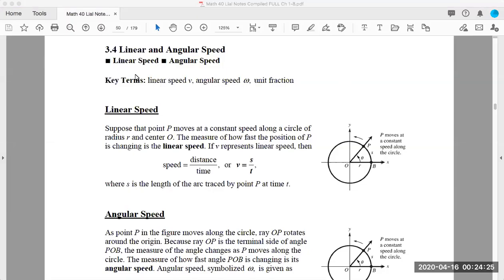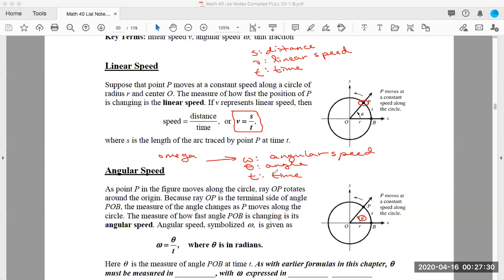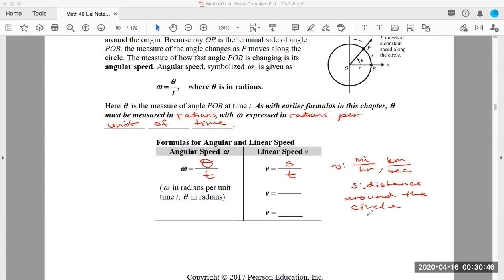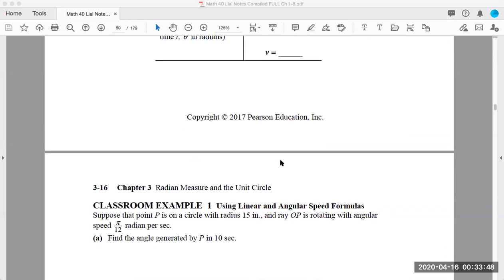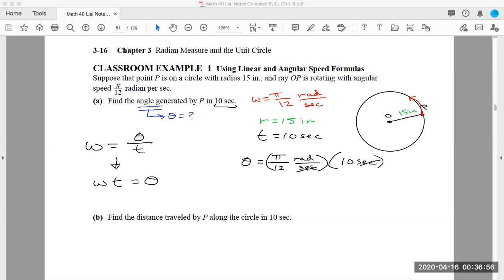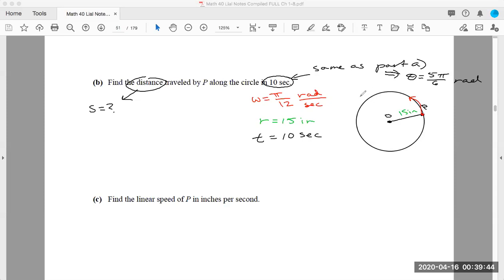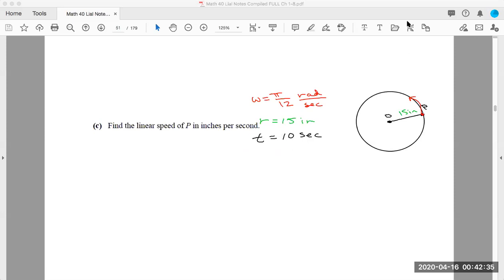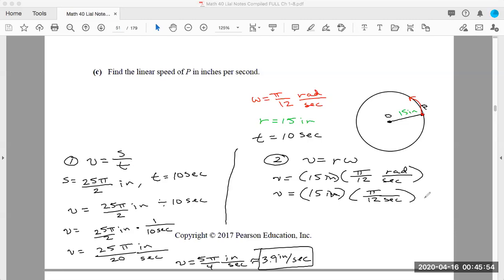Math 40 840X Finding Linear Speed and Angular Speed 3.4 CE1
In this video, I cover the concepts and formulas for finding linear and angular speed.  I, also, cover an example of how to find linear and angular speed.